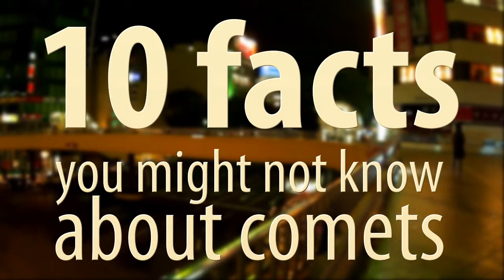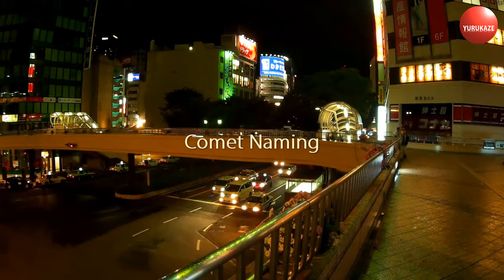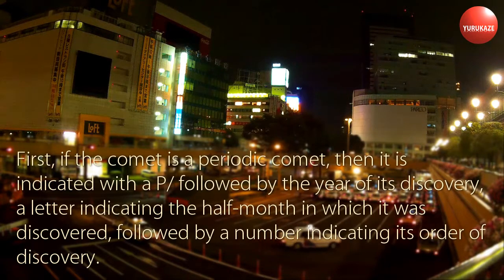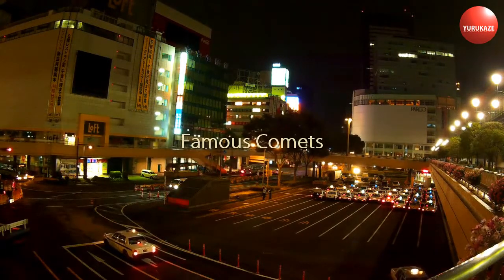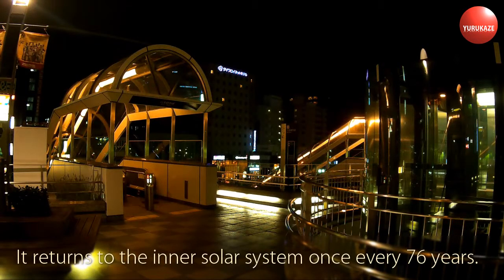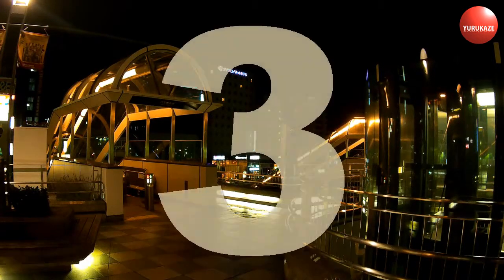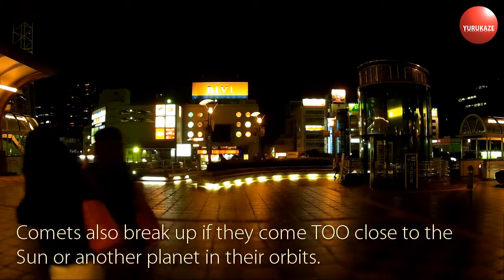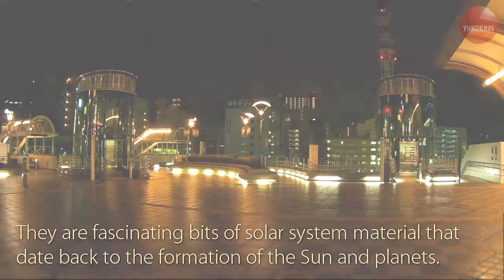382. 10 facts you might not know about comets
Here we have 10 facts you might not know about comets. A comet is a very small solar system body made mostly of ices mixed with smaller amounts of dust and rock. Most comets are no larger than a few kilometres across. The main body of the comet is called the nucleus, and it can contain water, methane, nitrogen and other ices. When a comet is heated by the Sun, its ices begin to sublimate...

Movie in background recorded using Mobius Action Camera